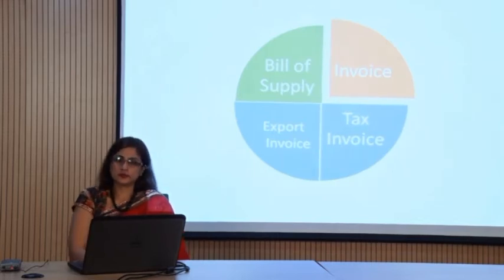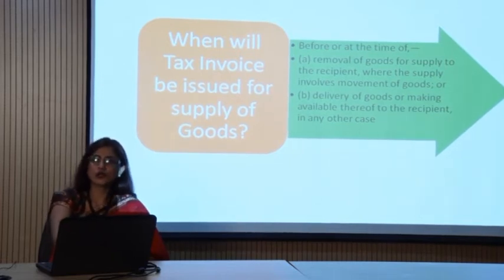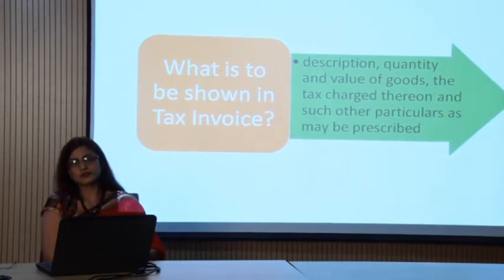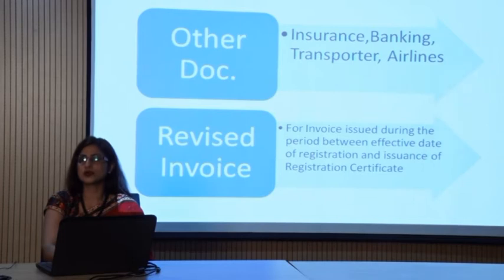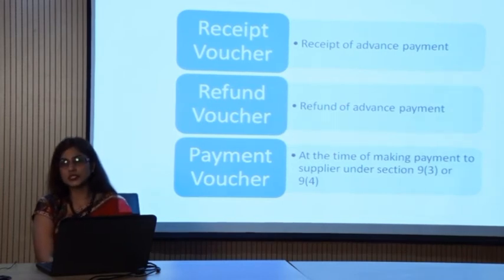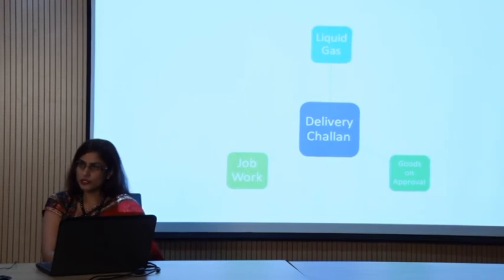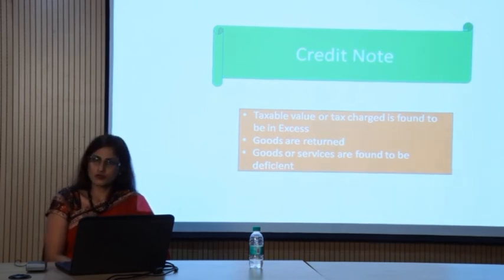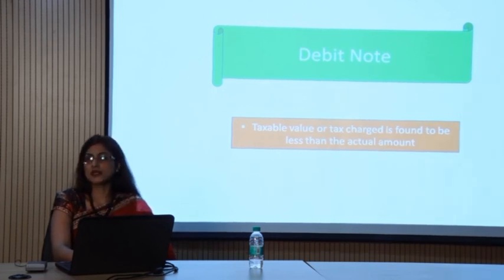Tax invoice, Credit and Debit Notes Accounts and Records